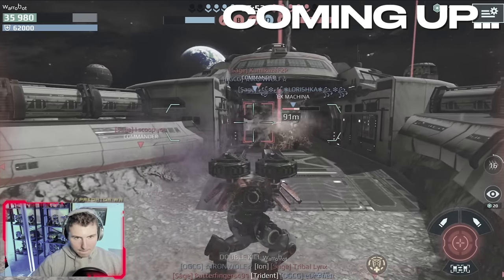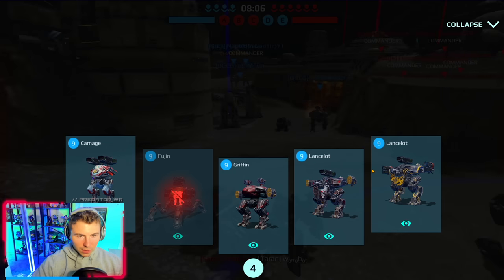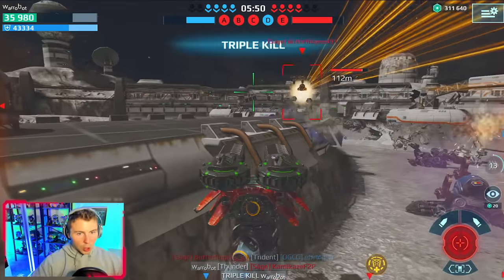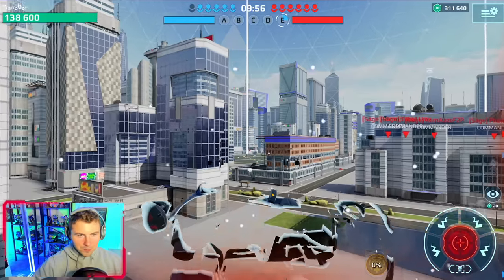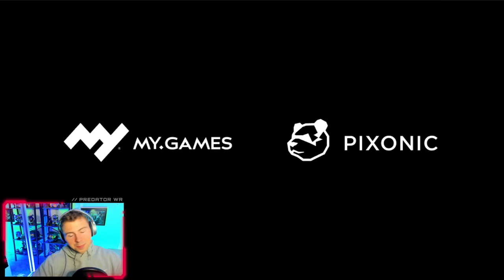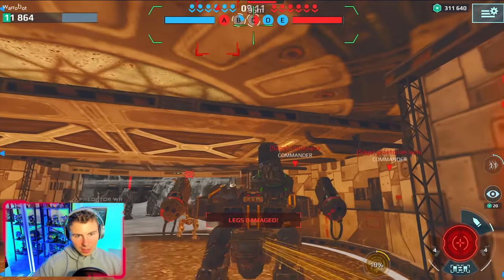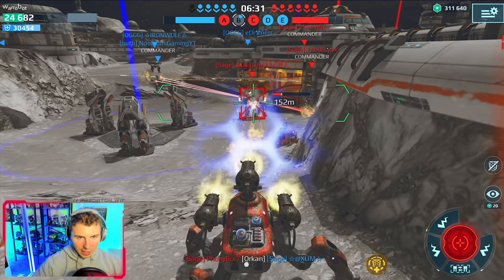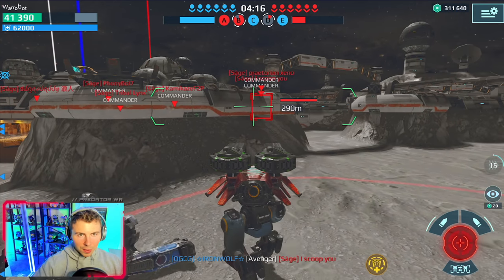Carnage Thunder Is AWESOME In The Retro Tournament... Old School Camelot Mode | War Robots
Carnage attacks the Retro Tournament. I joined the Camelot tournament and there were some great games. The main bot I wanted to focus on in my hangar is the Carnage thunder. This was highly requested because the carnage use to be the ultimate glass cannon build in the game. It was so vulnerable in the open, but if you could get close to enemies, it was instant destruction for the carnage. We also experimented with beacon rush with the camelot hangars, which I thought was the best game mode by far. If your wondering the camelot mode is lvl 9 equipment with no modules, motherships, titans or pilots. The organizers do this every week so check out the Discord if you want to join. Its f2p and awesome 💥 Carnage Thunder Time!

🕓 Chapters
0:00 Intro
0:12 Carnage Thunder Activated - Game 1
6:40 Beacon Rush Camelot Mode - Game 2
11:20 Carnage Thunder Attacks BR - Game 3
18:30 END Wrap Up